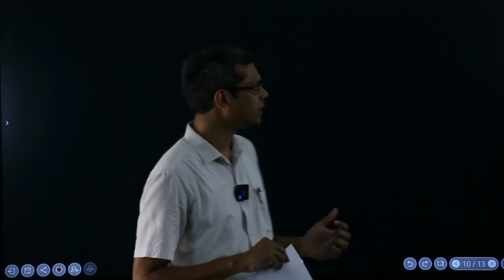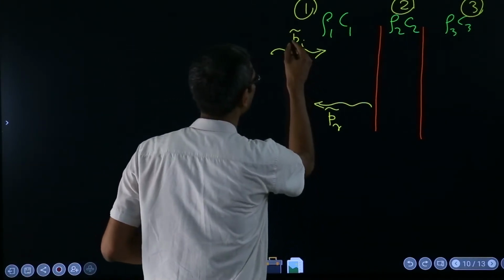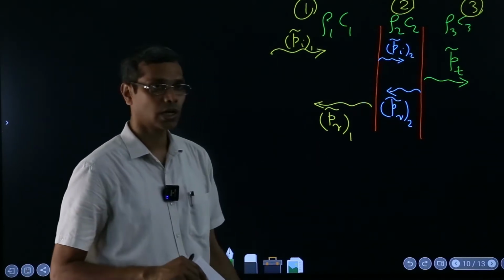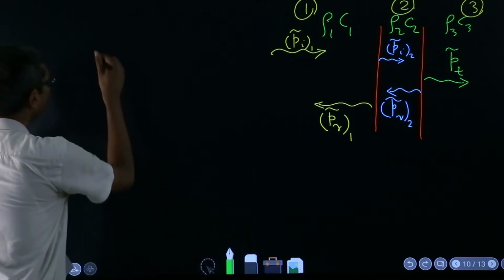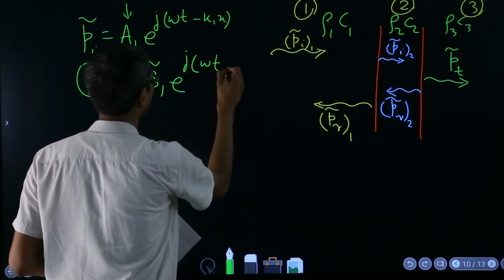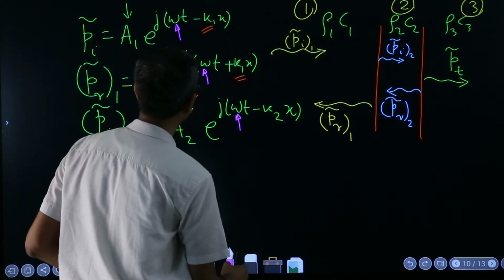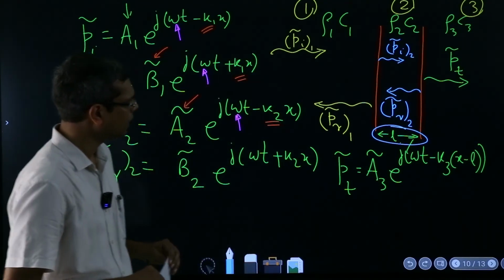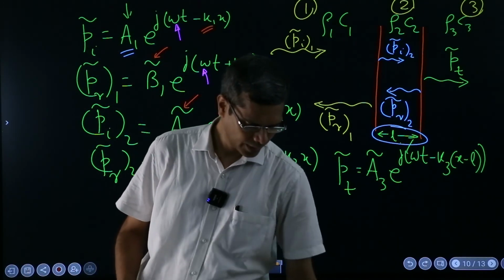6.7 - Progressive wave transmission through three fluids (English)